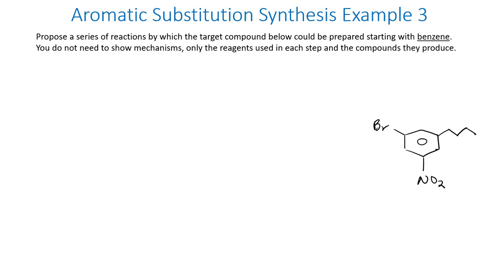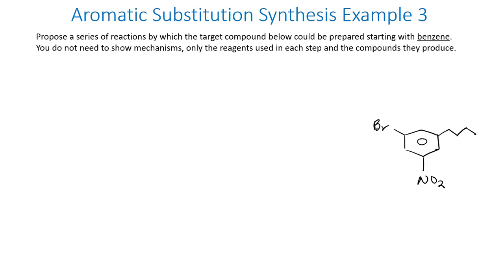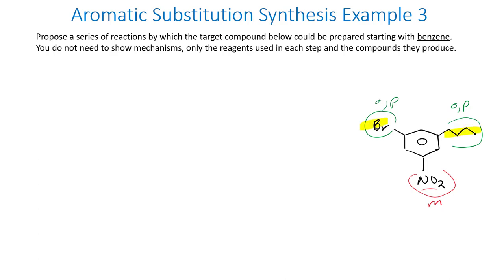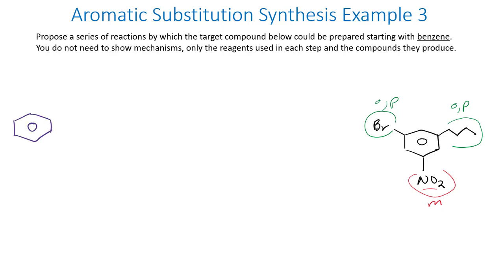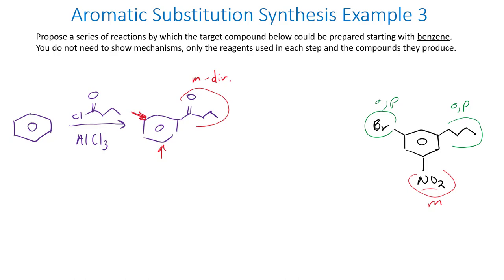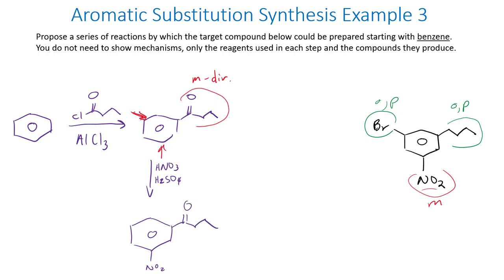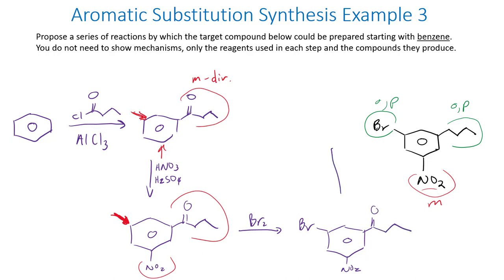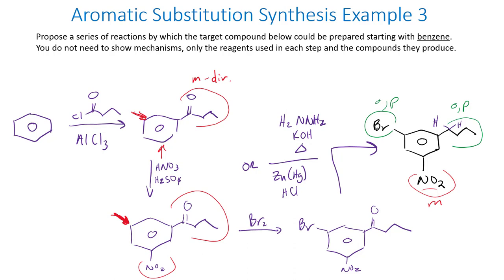Ch13 synthesis ex 3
Practice problem: synthesis of a benzene substituted with butyl, bromo, and nitro groups starting from benzene.  Involves Electrophilic Aromatic Substitution (EAS) reactions and directing effects plus (spoiler alert) acylation-reduction. Detailed explanation provided. Suitable for undergraduate organic chemistry courses.

Note: FeBr3 should be included with Br2 in the last step of this example.  -- Blooper Bounty Claimed 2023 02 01